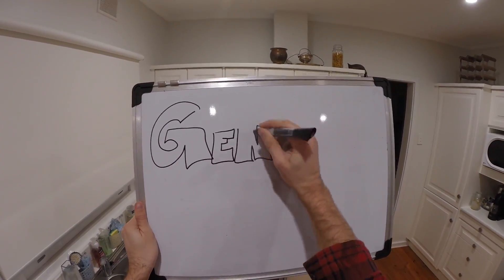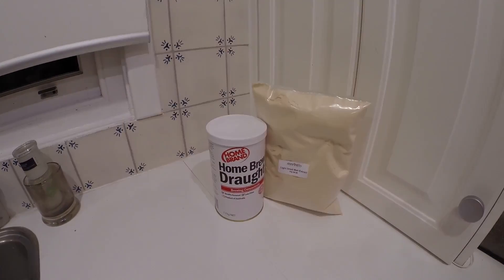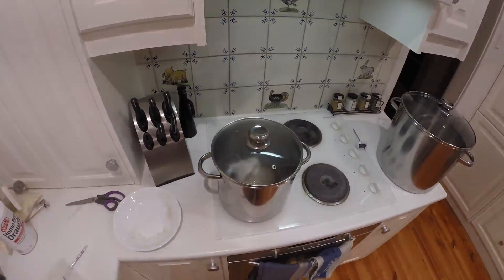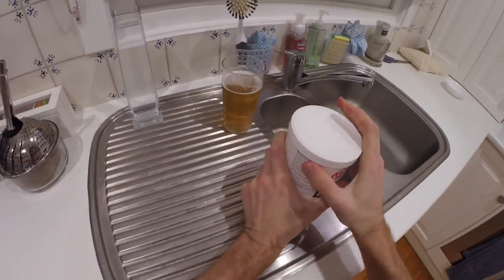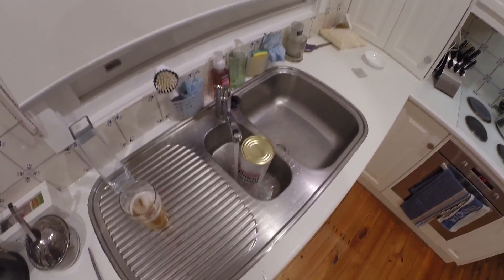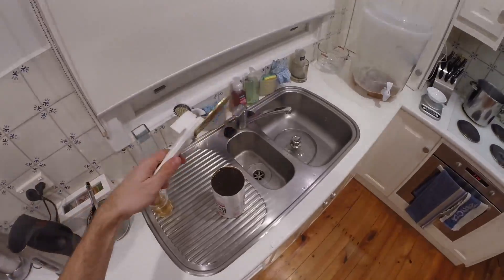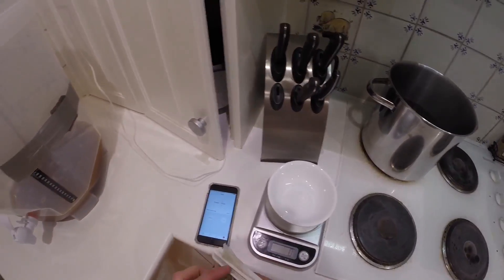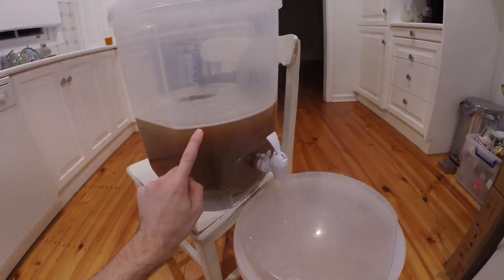Brew Day - Experimental Home Brand Draught (easy, kits & bits & SCIENCE!!)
This one's an experiment to see whether a generic brand kit beer can be improved with dome crystal grains and hops. I've spit the batch in half using SCIENCE so that the original can be compared side-by-side with the improved version. Hopefully both are at least drinkable!

To see the results, check out the tasting videos...